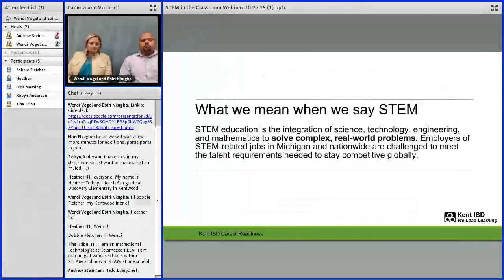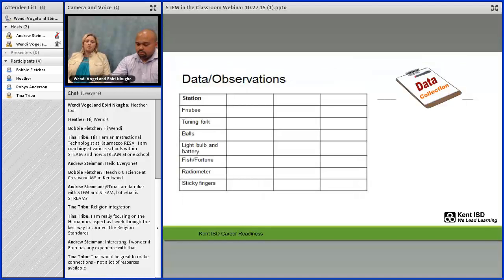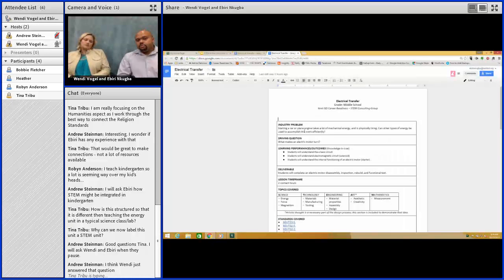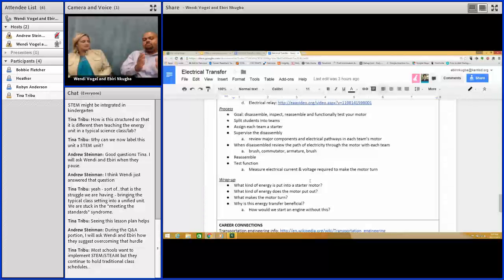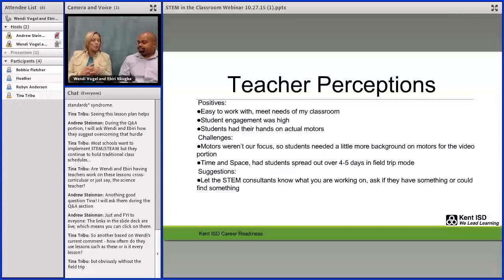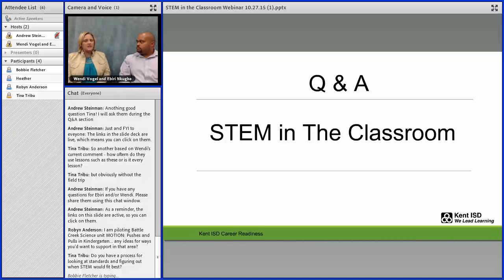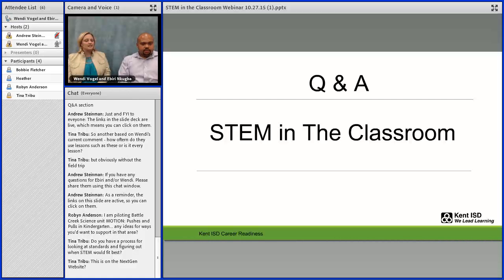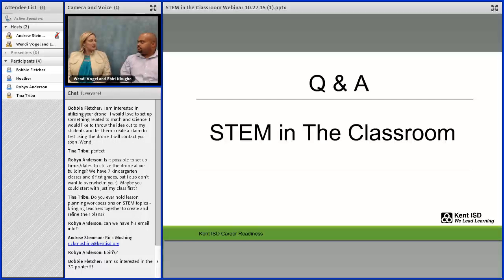Kent ISD STEM In The Classroom Webinar 10.2015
* Recorded Webinar See STEM as it has been taught in a local (Kent County, MI) classroom. Kent ISD STEM consultants host a local teacher presenting a recap of a previously deployed STEM lesson, from both student and teacher perspectives. You get a copy of the lesson and discussion time regarding what went right and what might be changed for next time. Join us!